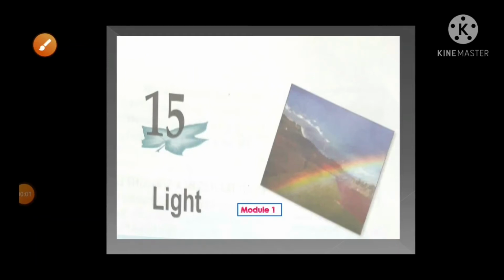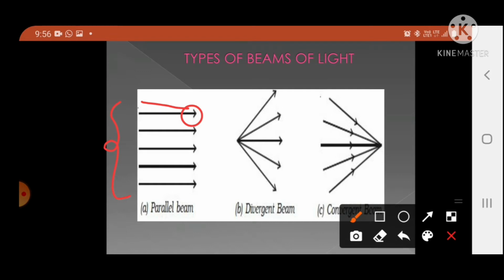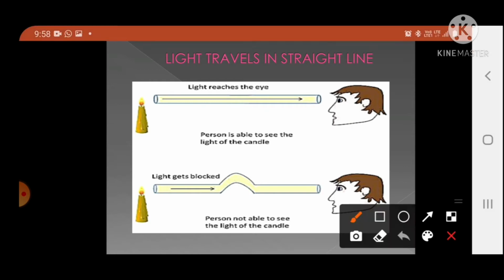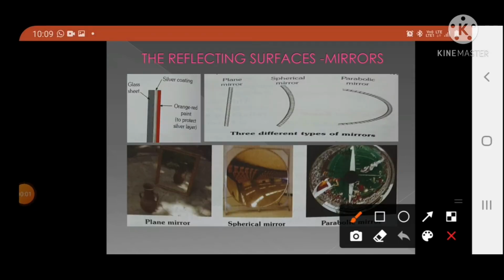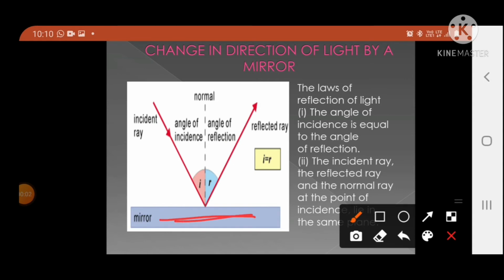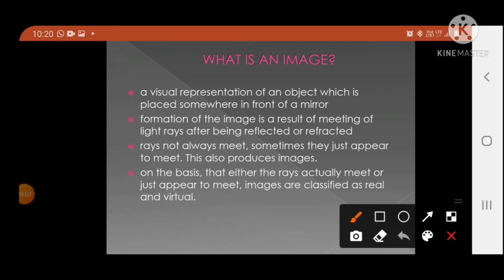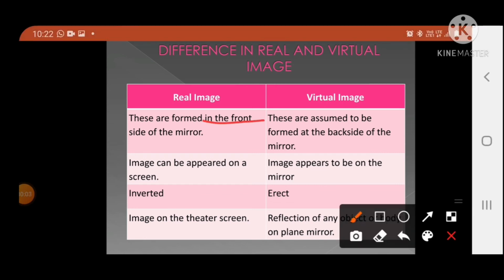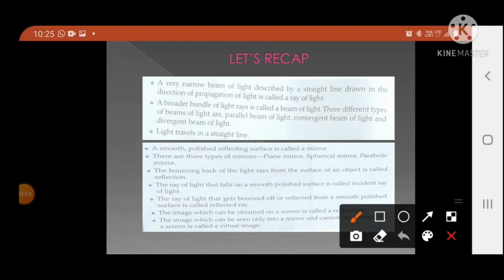Class 7/Light/Module 1